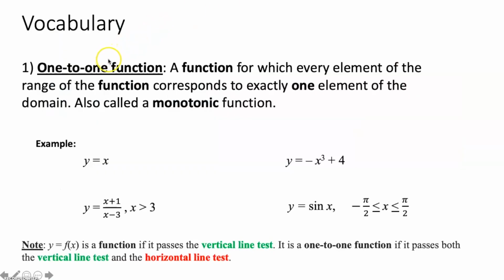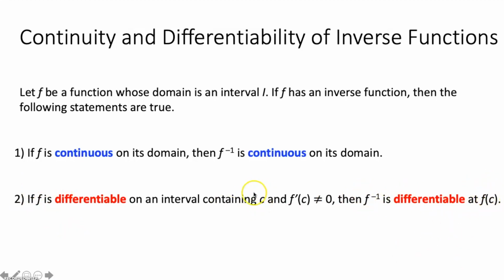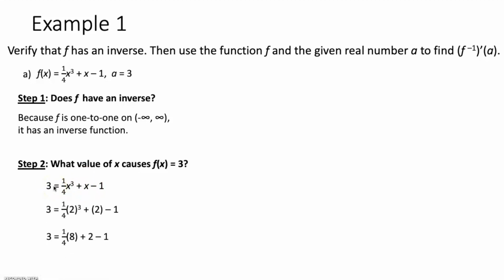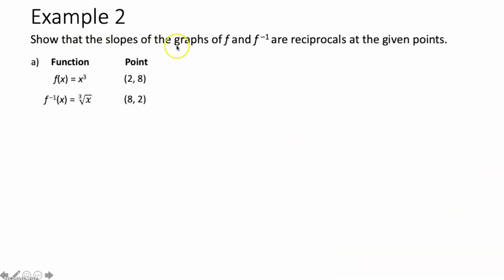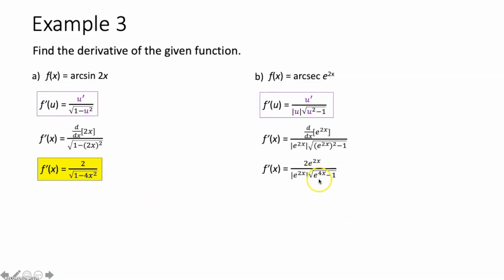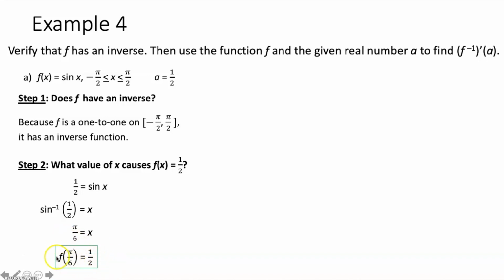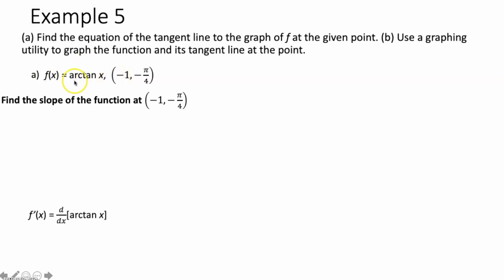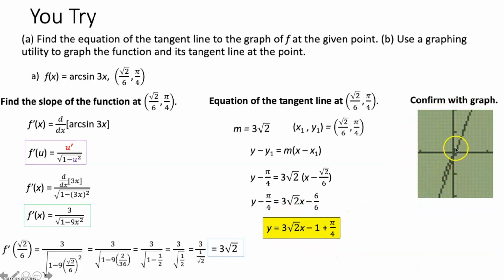Calculus: Derivatives of Inverse Functions (2.6)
All characters fro the Avengers are property of Marvel.